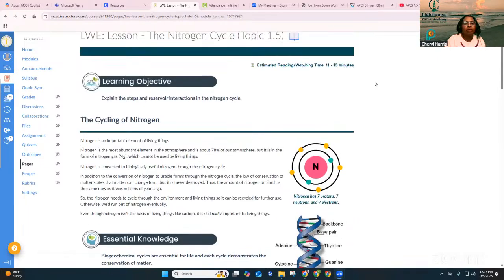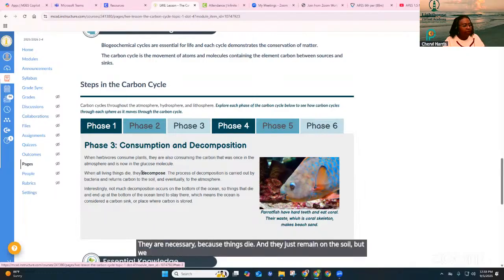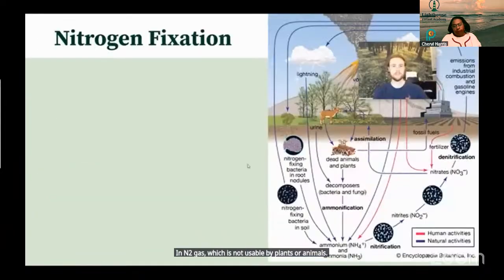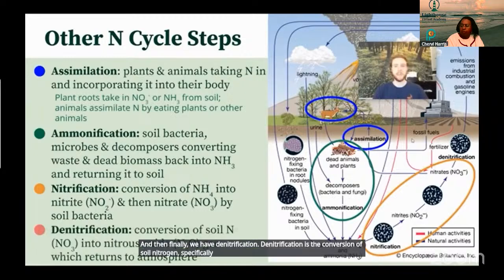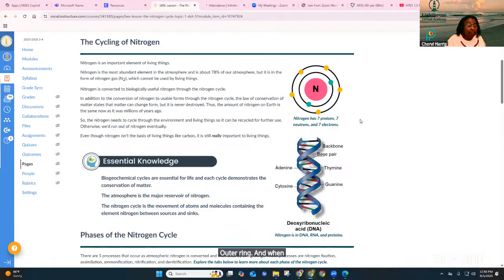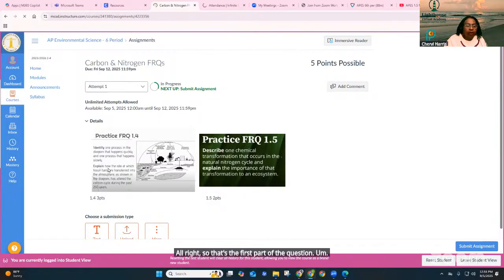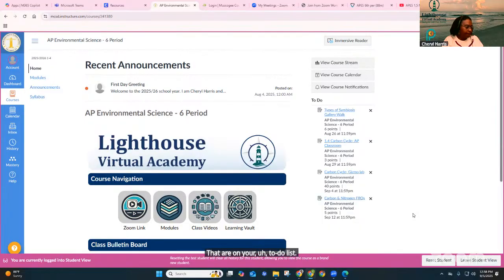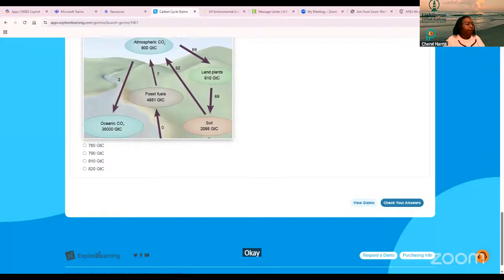Ms Harris's Zoom link